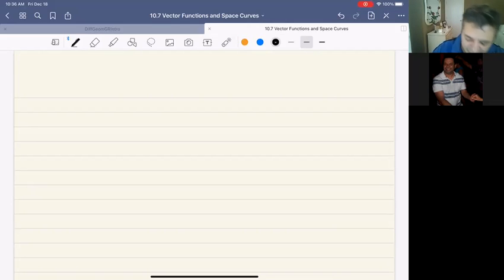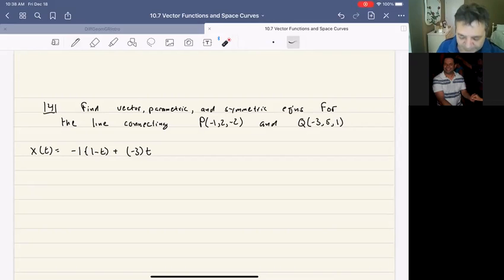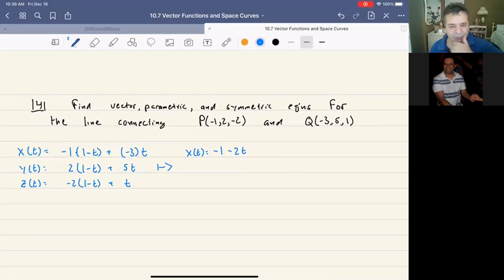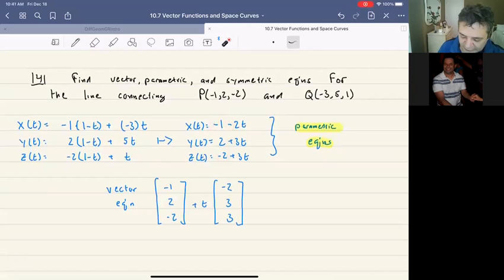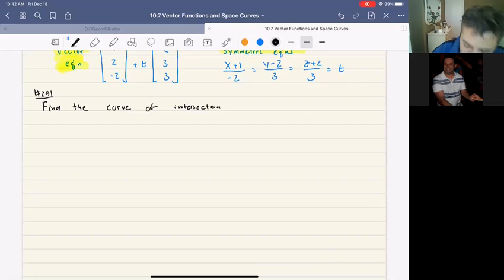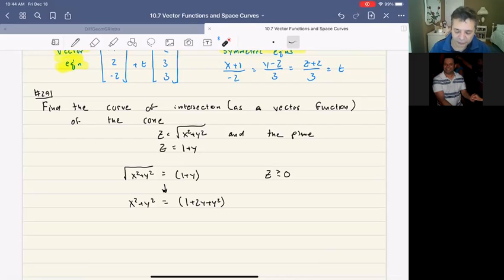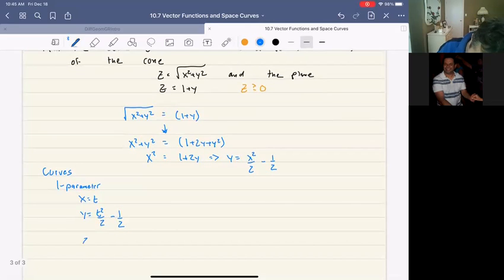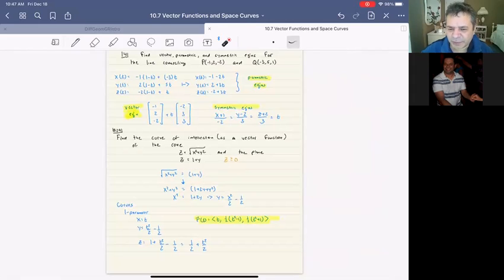10 7 Video 2